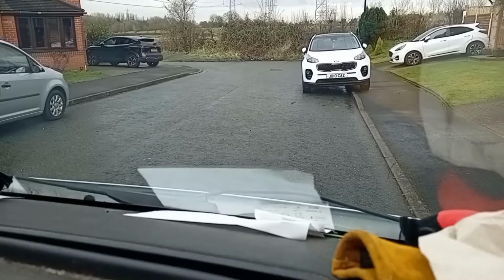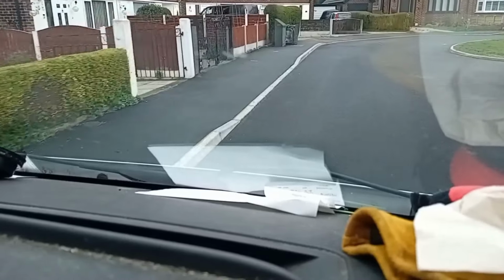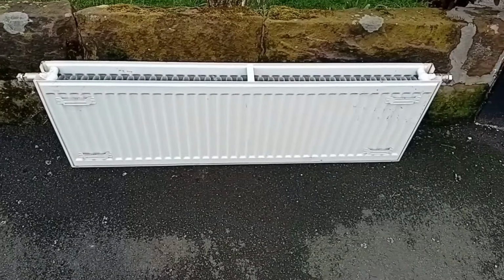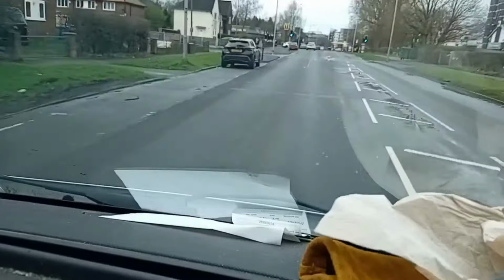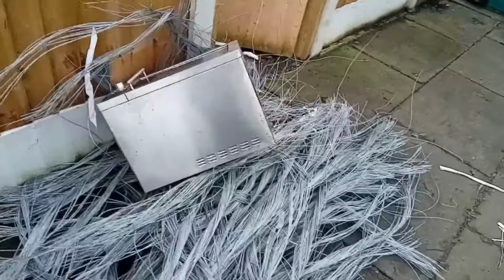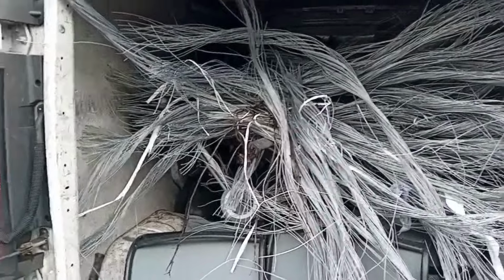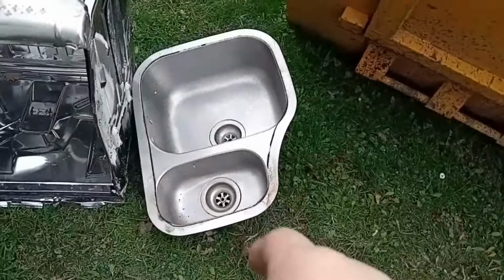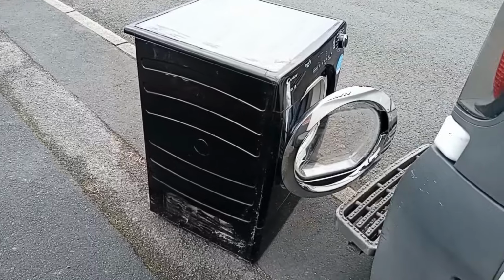out and about scrap collection